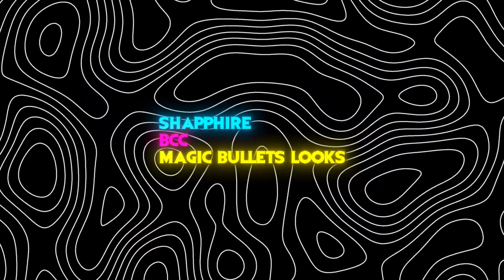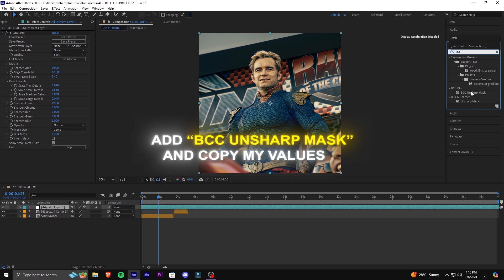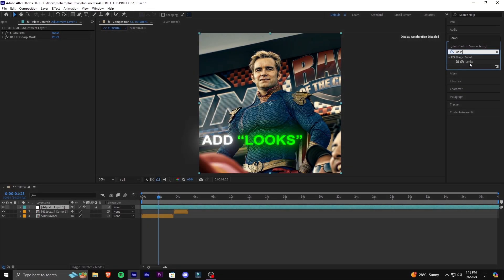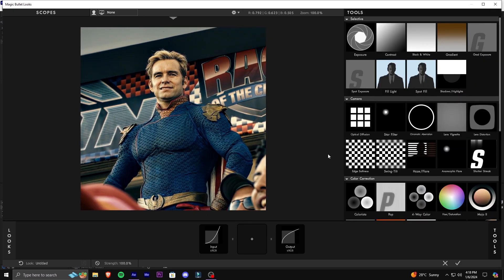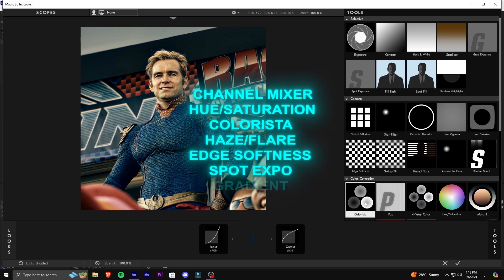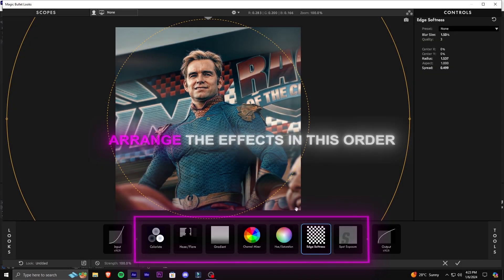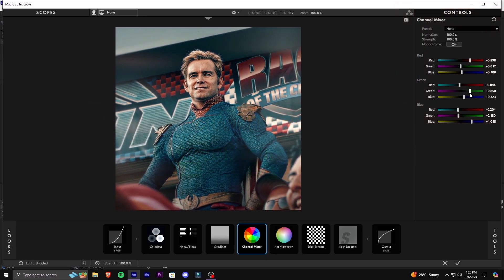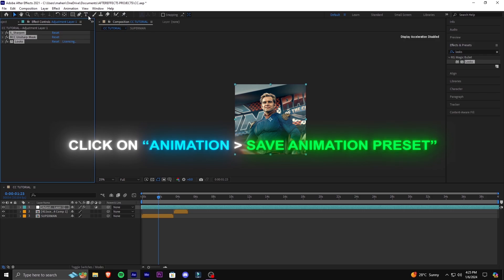CC Tutorial for Edits : AFTER EFFECTS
Hello!
In this Tutorial ill show you how to Make A CC for your edits.